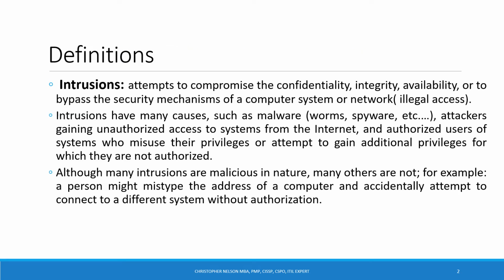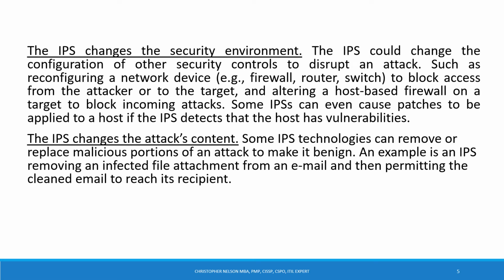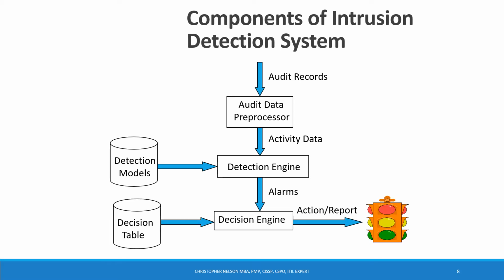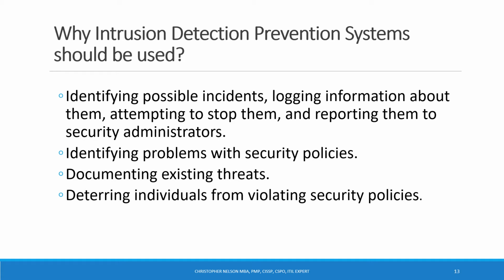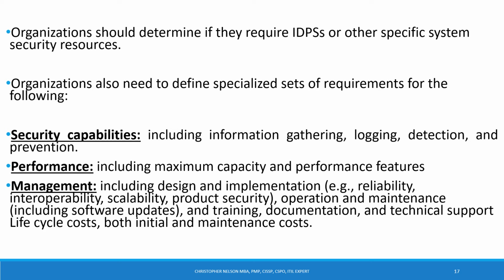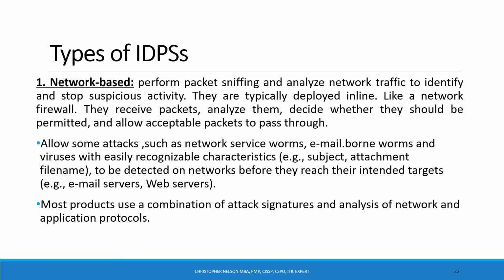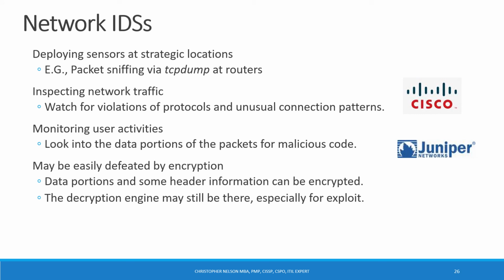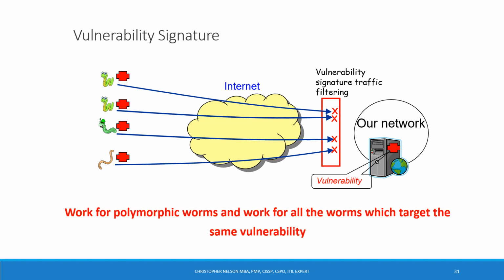Security Technology Access Controls Christopher Nelson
Security Technology Access Controls